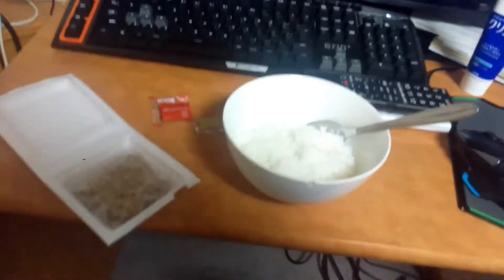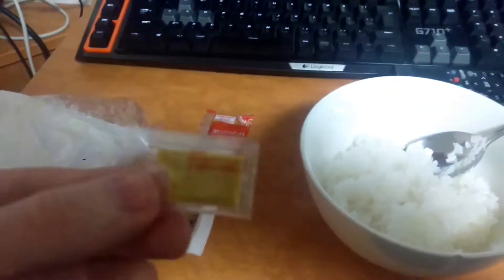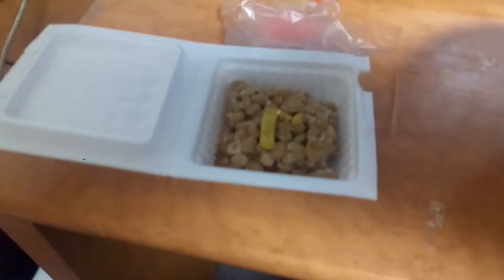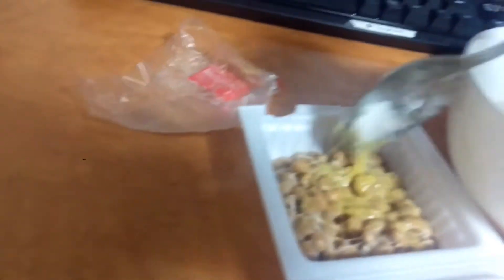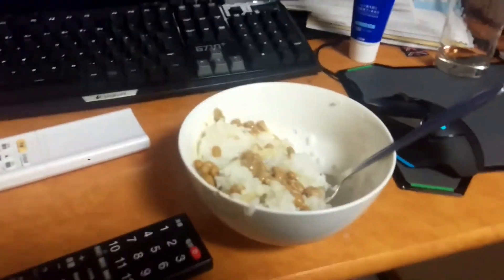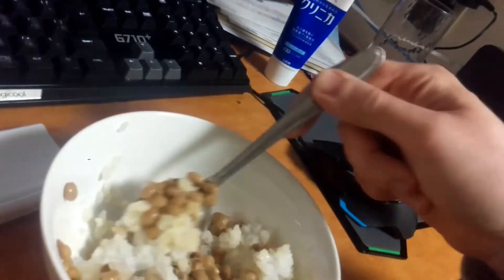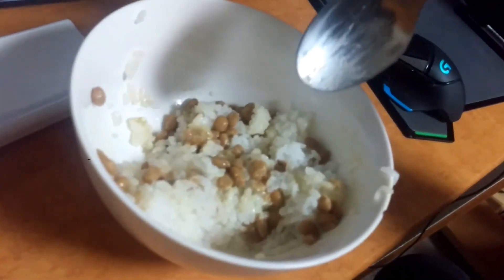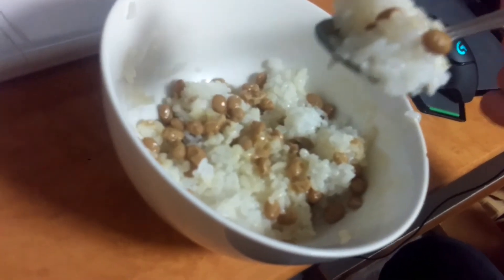Random Short: Eating Natto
I like it... honestly...